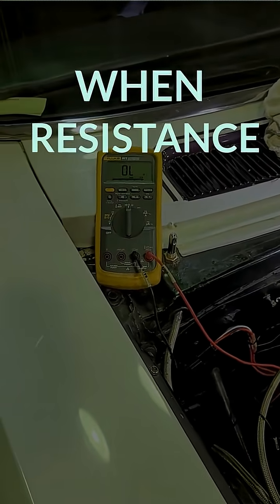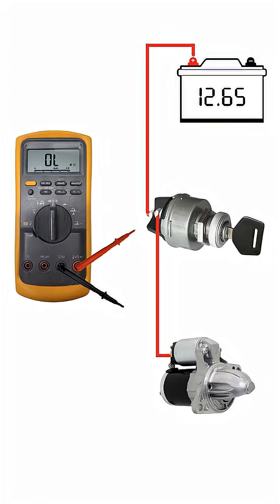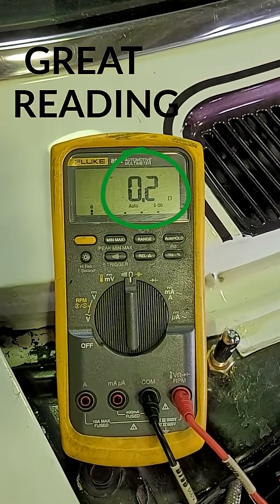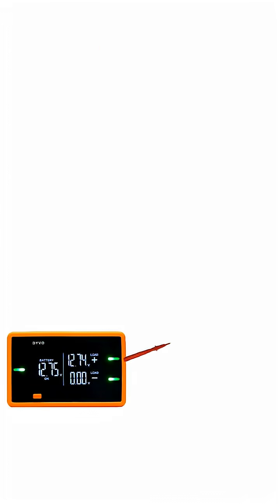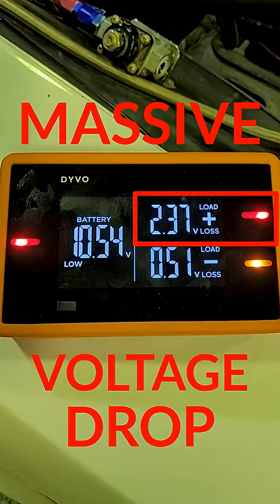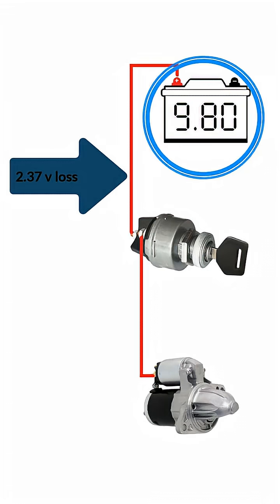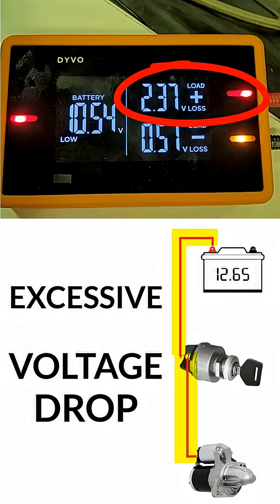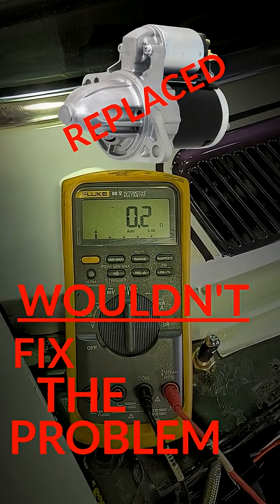Testing resistance and voltage drop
This video takes a quick look at the difference between testing resistance and voltage drop on a starter signal wire on a 1968 Camaro with an intermittent no crank issue.
The multimeter (DMM) shows 0.2 Ohms. This is low resistance, which is a good reading, and indicates there is no problem in the wires.
DYVO shows a 2.3 volt drop in the same wires. This is well above the spec and reveals the true problem. Excessive voltage drop in the wires.